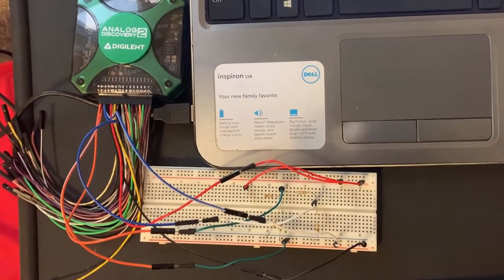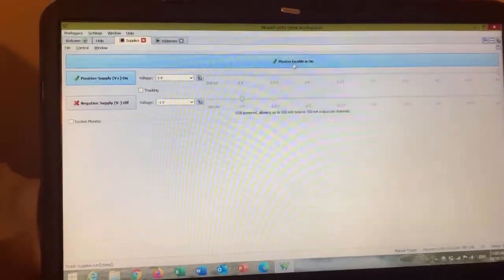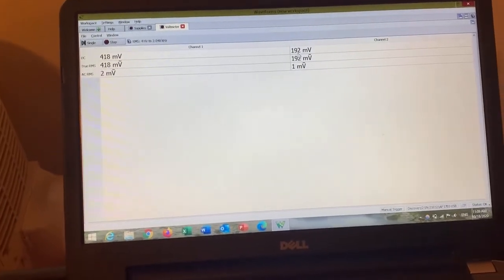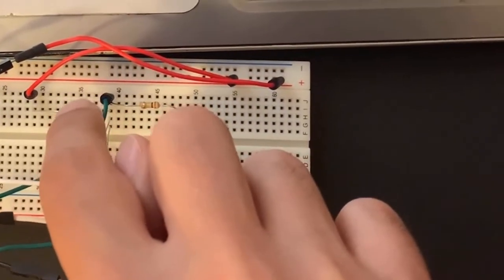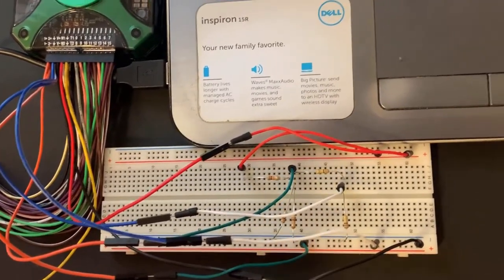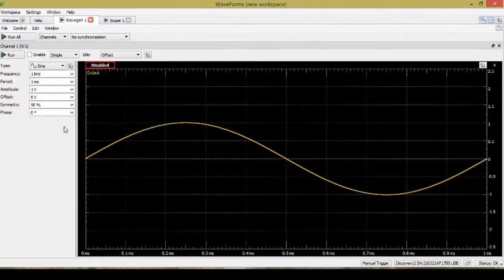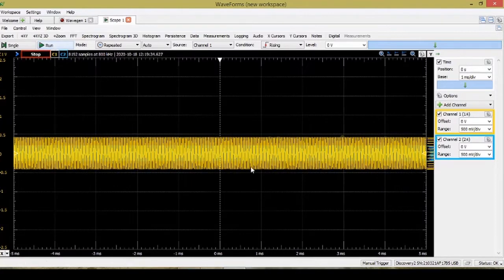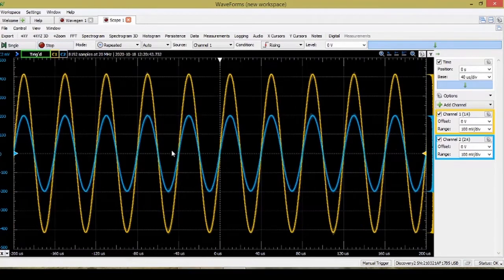AD2 Set 4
Illustration of Set 4 of the AD2 experiments.